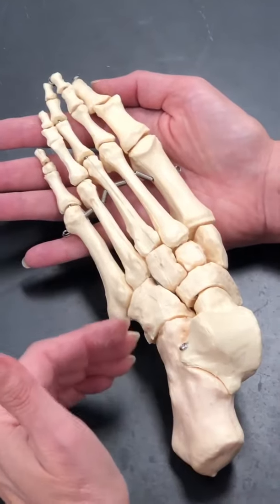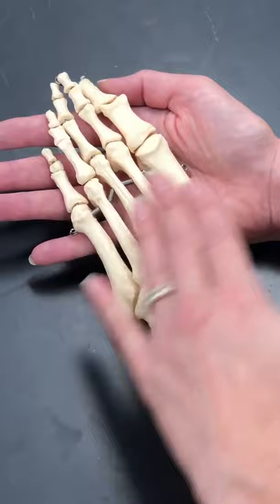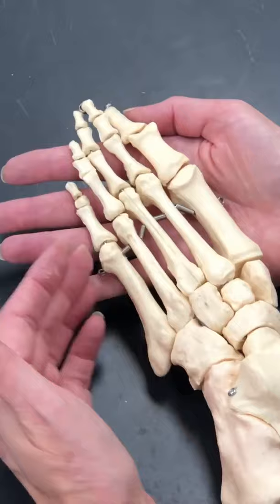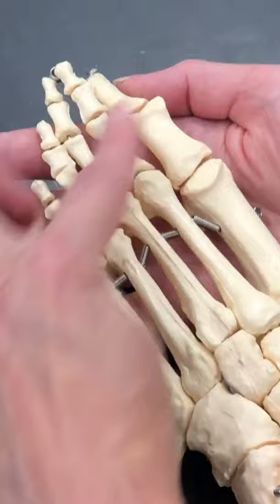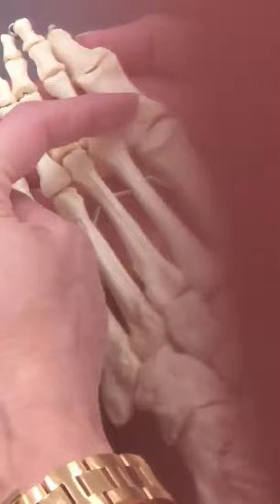Lower Extremities. Metatarsals and Phalanges